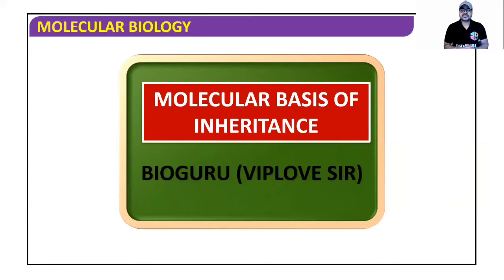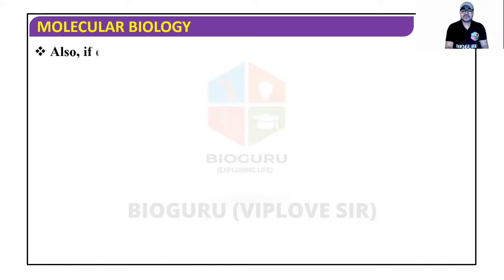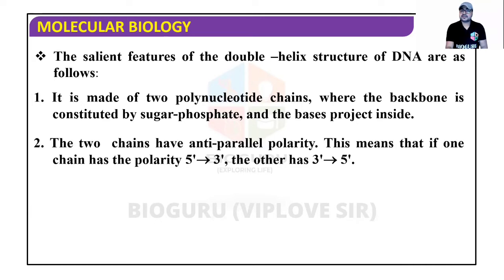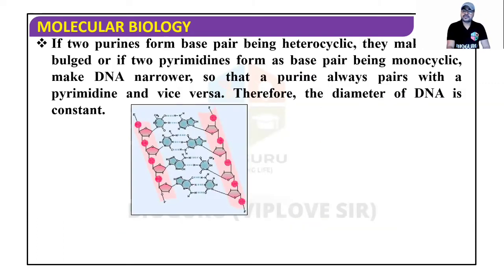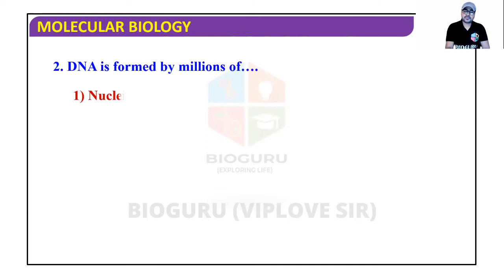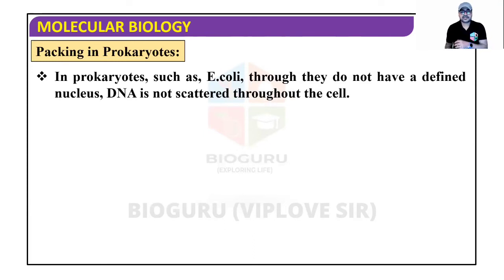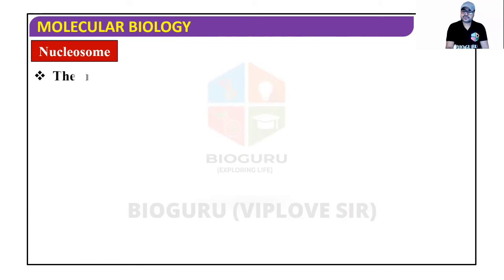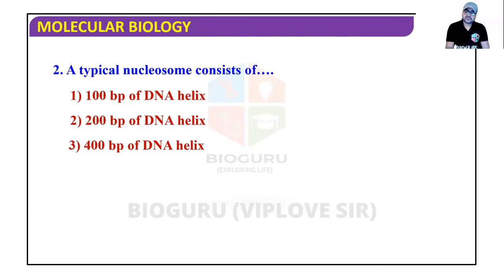DNA_STRUCTURE WATSON_CRICK_MODEL MOLECULAR_BASIS_OF_INHERITANCE GENETICS NCERT CBSE BIOLOGY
The DNA molecule consists of two strands that wind around one another to form a shape known as a double helix. Each strand has a backbone made of alternating sugar (deoxyribose) and phosphate groups. Attached to each sugar is one of four bases--adenine (A), cytosine (C), guanine (G), and thymine (T).
In Watson and Crick's model, the two strands of the DNA double helix are held together by hydrogen bonds between nitrogenous bases on opposite strands. Each pair of bases lies flat, forming a "rung" on the ladder of the DNA molecule. Base pairs aren't made up of just any combination of bases.